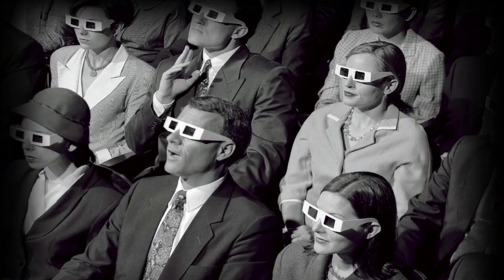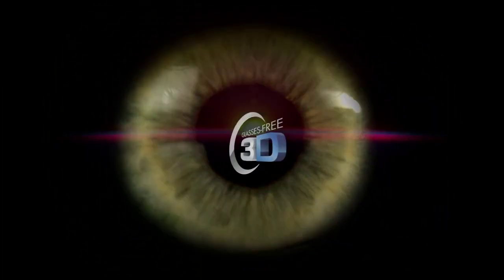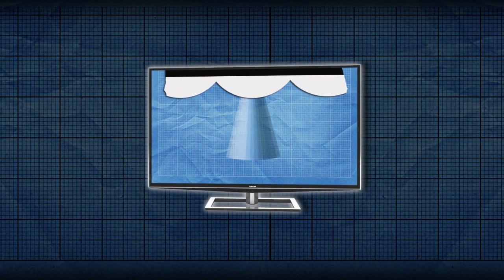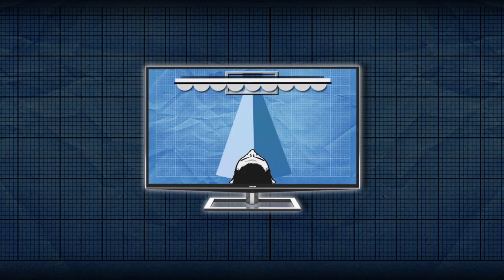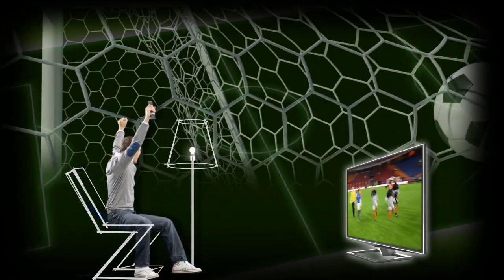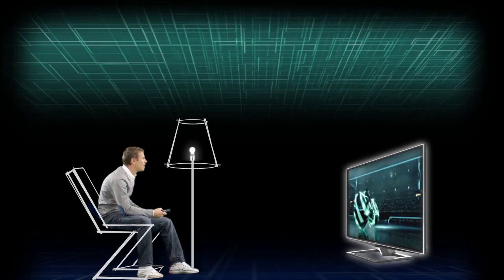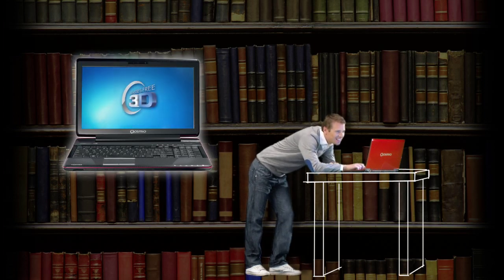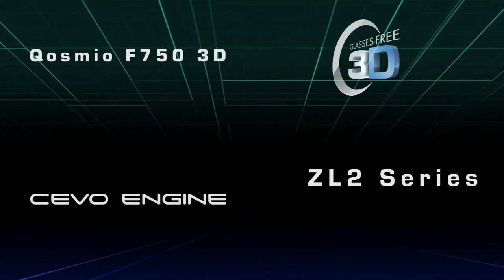TOSHIBA IFA 2011 Booth Video [English]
'Flat' (2D) version of holographic projection at Toshiba's 2011 IFA booth, showcasing Glasses-Free 3D.

Concept, production:   MediaLogicPR (Rotterdam)
Art direction, camera:   Georges van Wensveen
Post-production:   Maarten Spoek
3D effects:    I-Real Animation Studios (Madrid)
Holographic technique: Outstanding Solutions (Dortmund)
Booth creation:          Uniplan (Cologne)